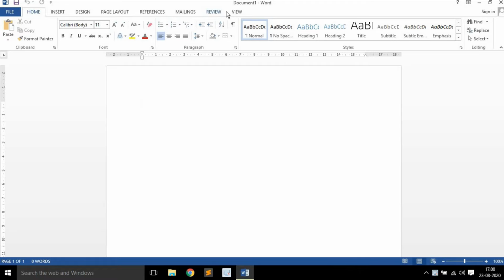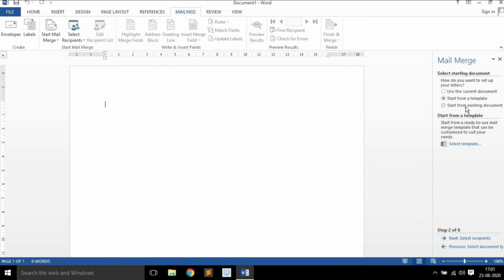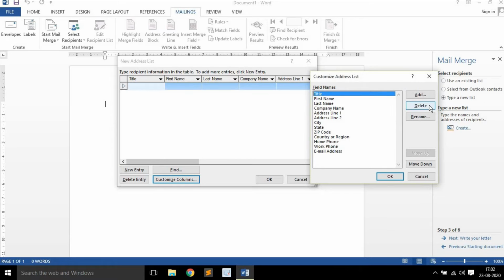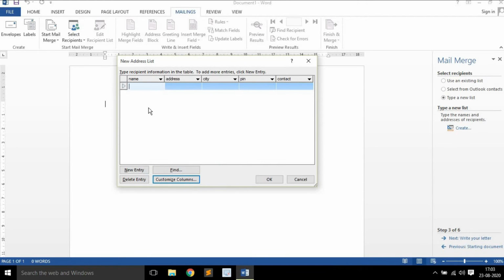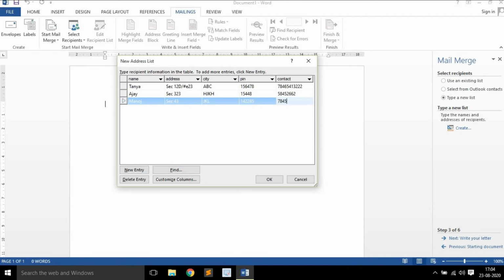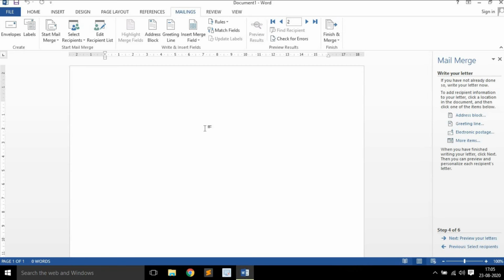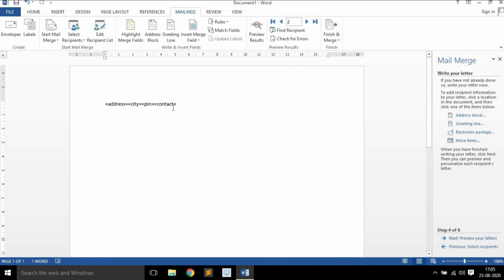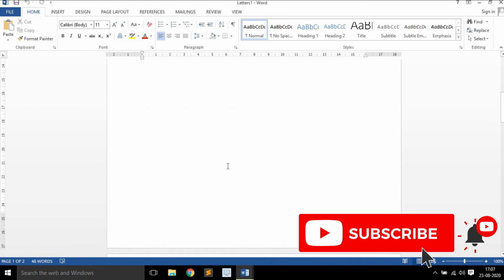Mail Merge in MS WORD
Mail Merge Tutorial  || Mr. Prikshat Kumar

 This video tutorial will explain Mail Merge in MS Word
How to use the Step-by-Step Mail Merge Wizard in MS WORD 2007/2010/2013/2019